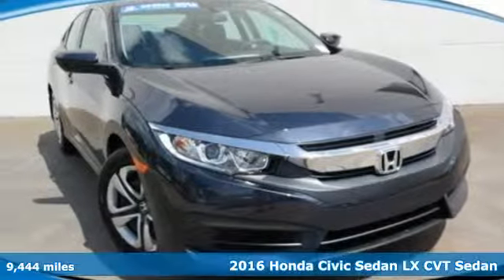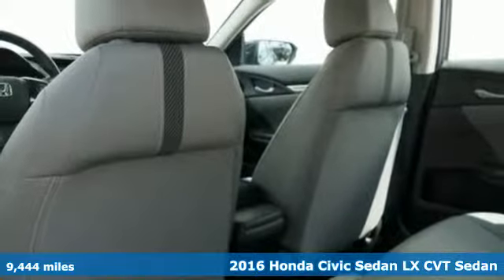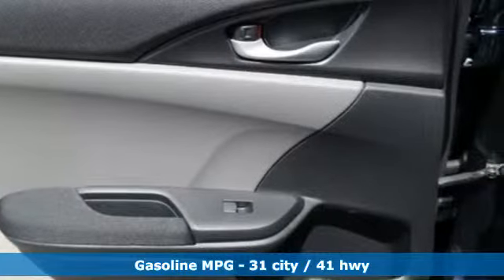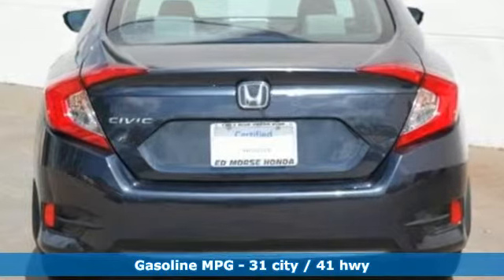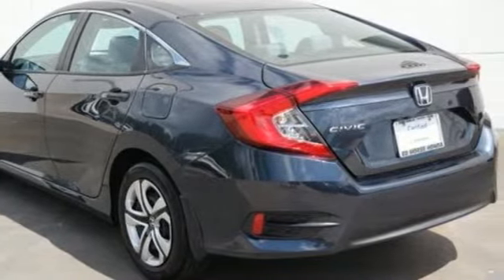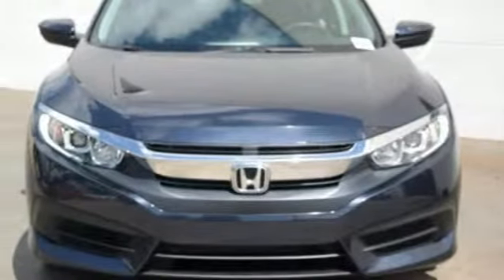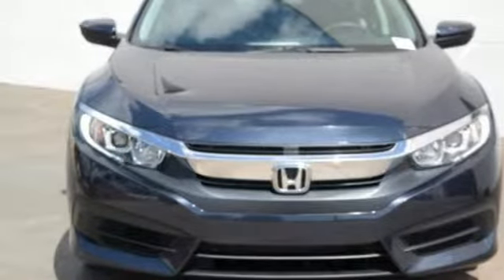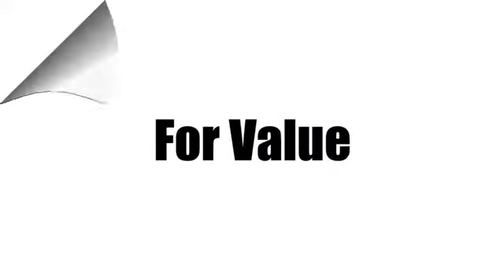Certified 2016 Honda Civic Sedan West Palm Beach Juno, FL HR3982 - SOLD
Year: 2016
Make: Honda
Model: Civic Sedan
Trim: LX
Engine: 2.0L 4-Cyl Engine
Color: Aegean Blue Metallic
Interior: Unknown
Mileage: 9444
Stock #: HR3982
VIN: 19XFC2F54GE024626
This outstanding example of a 2016 Honda Civic Sedan LX is offered by Ed Morse Honda. Drive home in your new pre-owned vehicle with the knowledge you're fully backed by the CARFAX Buyback Guarantee. You could spend more on fuel each month than on your vehicle payments, so why not consider one with exceptional fuel economy like this 2016 Honda Civic Sedan. This is the one. Just what you've been looking for. More information about the 2016 Honda Civic Sedan: The Civic has topped best compact car lists for decades. With its consistent balance of quality, performance and practicality, it should come as no surprise. 2016's redesign means the Civic is now better than ever with extensive standard equipment, a high-quality stylish interior and a new powertrain lineup. Starting at just under $20,000, the Civic's quality and performance comes very accessible. Interesting features of this model are Responsive and efficient drivetrains, standard high-tech features, roomy interior, and extensive safety options

Address:
3790 West Blue Heron Boulevard